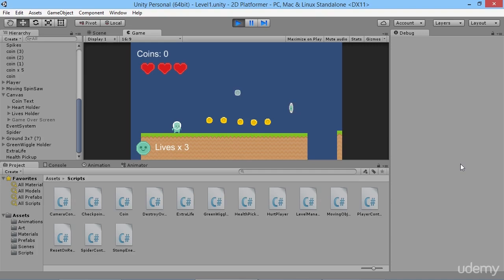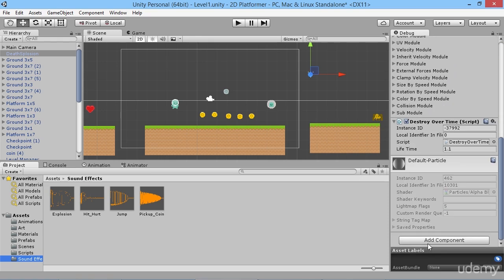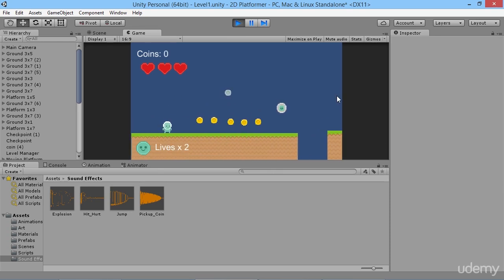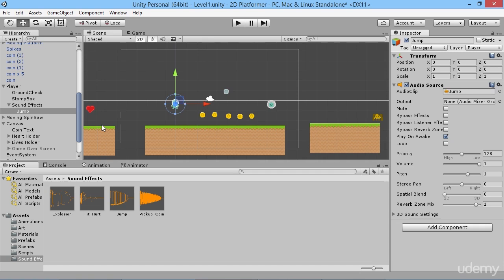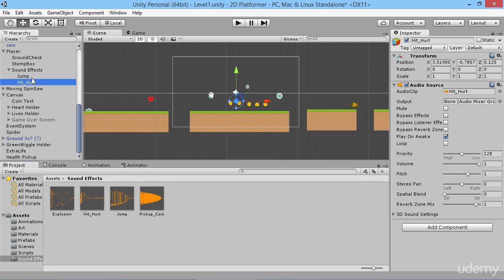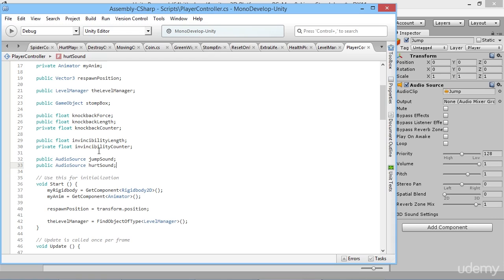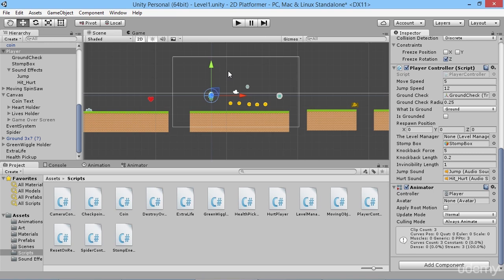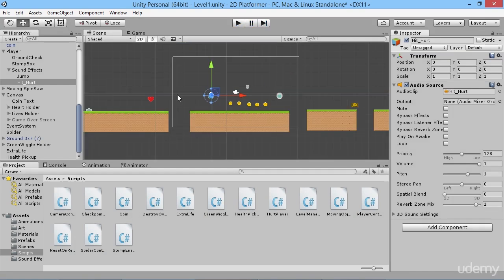001 Adding Sound Effects To Our Player